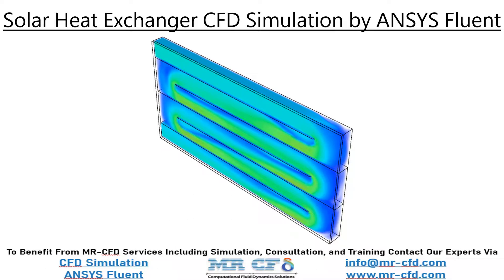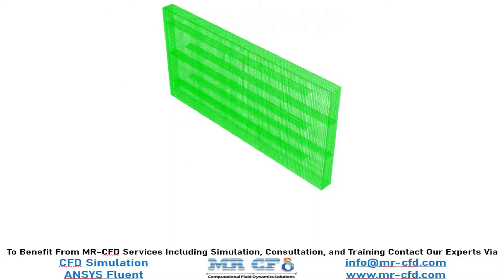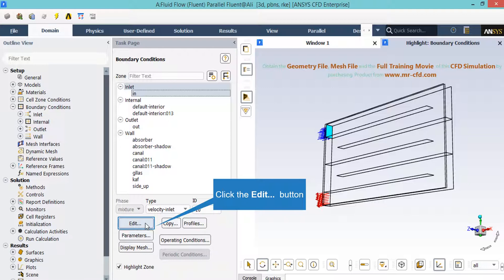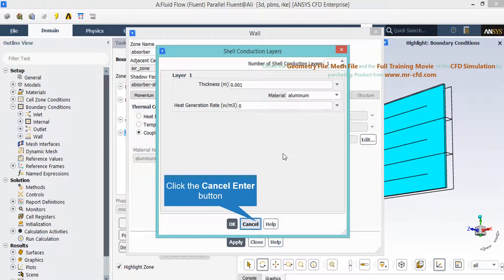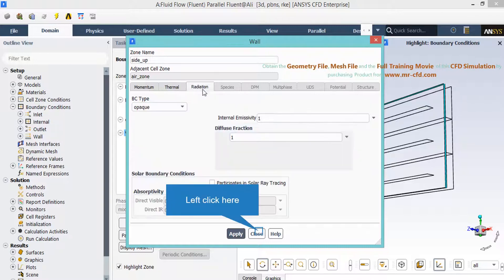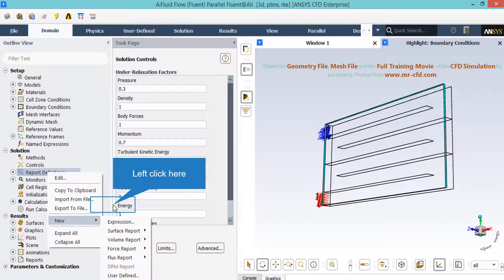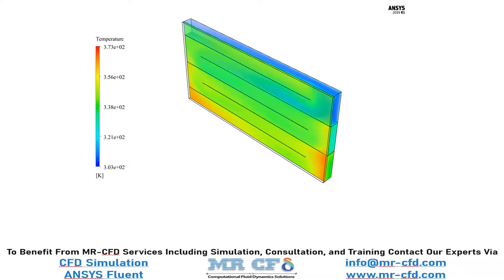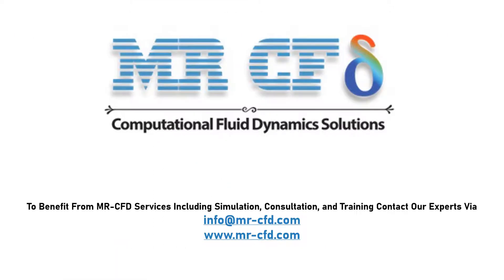Solar Heat Exchanger, ANSYS Fluent CFD Simulation Training (DEMO)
The present problem simulates a solar heat exchanger using ANSYS Fluent software. This system consists of two parts; So that the water flow moves in the central part of the heat exchanger and the air flow is in the gap installed in the front plate of the heat exchanger. The water flow enters the heat exchanger at a speed of 4 m.s-1 and a temperature of 30 ° C and leaves the heat exchanger at atmospheric pressure. The heat exchanger absorber wall is exposed to solar radiation and absorbs heat through radiant heat transfer. This means that the air gap temperature in front of the absorber plate rises as the sun heats up.

This increase in air temperature causes heat to be transferred to the absorber plate, and subsequently, heat is transferred from the absorber plate to the water flow inside the heat exchanger. Therefore, the water flow inside the system increases with the temperature received by the absorber plate. Also, to enhance heat transfer, several rows of inner walls are designed as a barrier inside the heat exchanger to prolong the flow of water and increase the chance of contact with the absorber plate. To define radiant heat transfer, the radiation model is used and the defined radiation model is discrete ordinates (DO). Also, solar ray tracing model has been used to apply solar load on the heat exchanger.

The amount of direct solar radiation is defined as 1150 W.m-2 and the amount of diffuse solar radiation is defined as 80 W.m-2 and the direction of the sun’s rays is defined perpendicular to the absorber plane.